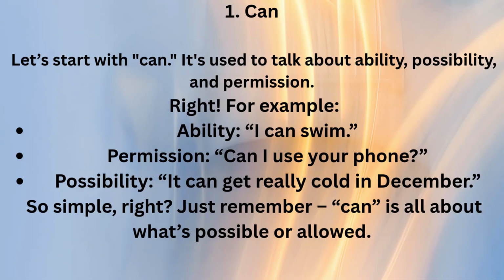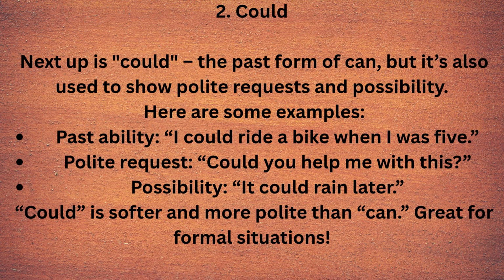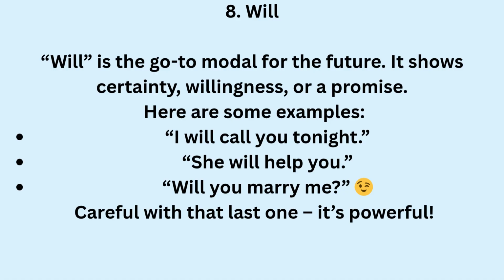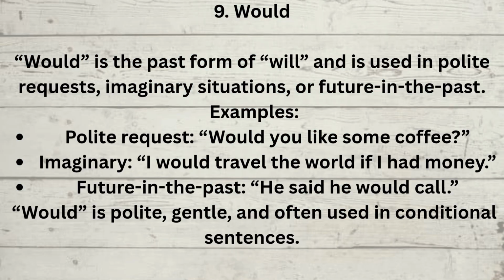Modal Verbs Explained | Learn CAN, COULD, MAY, MIGHT, MUST, SHOULD, SHALL, WILL & WOULD Easily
🧠 Confused by modal verbs in English?
In this complete English grammar lesson, you’ll learn everything you need to know about modal verbs like can, could, may, might, must, should, shall, will, and would — explained with clear rules, real examples, and common usage tips.

🎯 What You’ll Learn:

The meaning and function of each modal verb

How to use modals for possibility, advice, permission, and obligation

Differences between similar modals (e.g., can vs could, may vs might)

Sentence structure with modals

Easy examples for speaking and writing practice

✅ Perfect for English learners at A2–B2 level, IELTS candidates, and anyone who wants to speak and write more accurately and confidently in English.